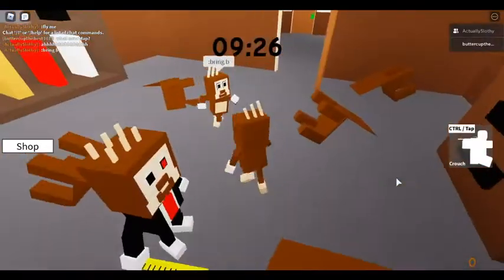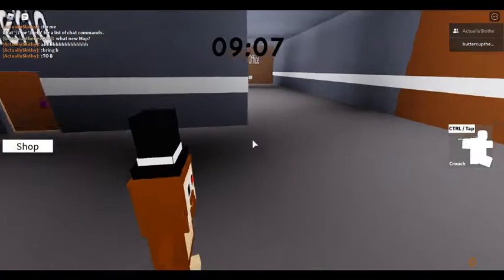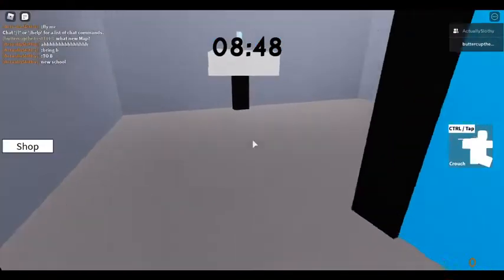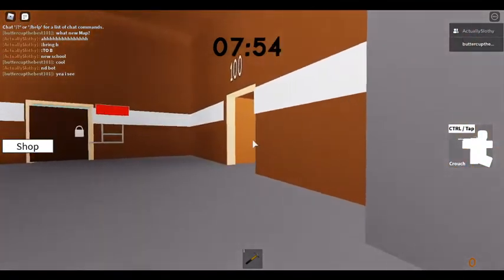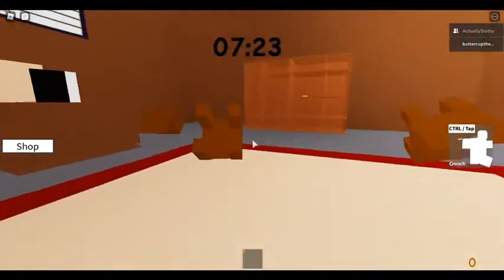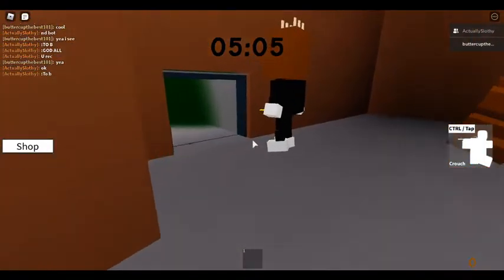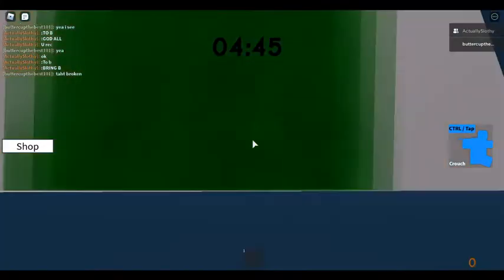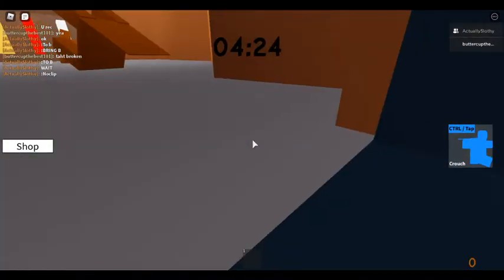Slothy [BETA] Chapter 1 New School Map